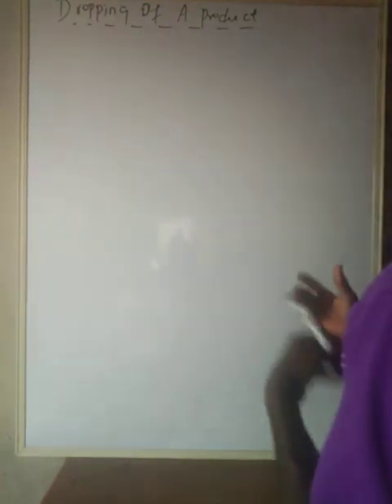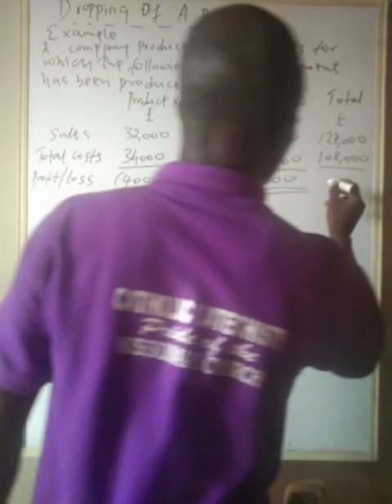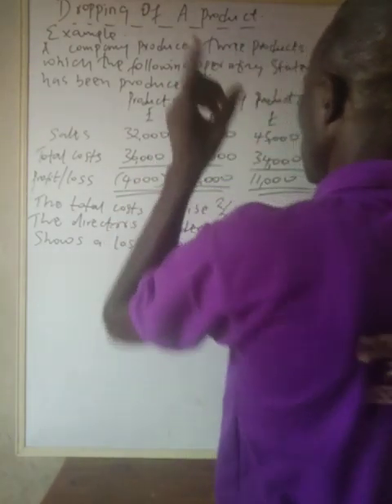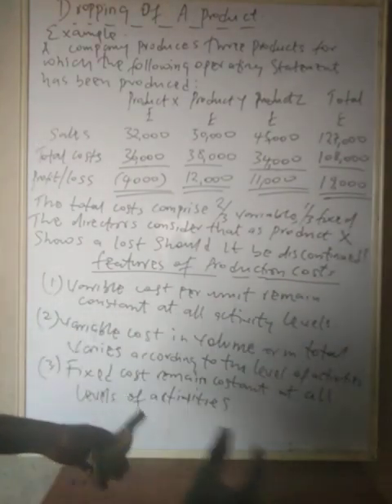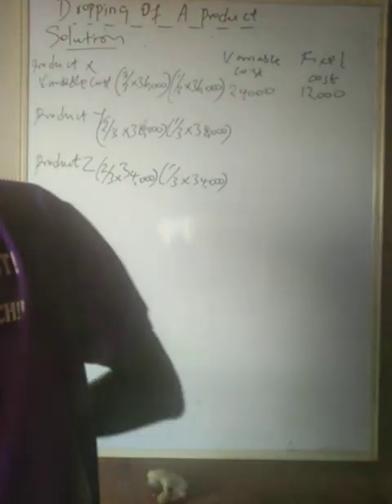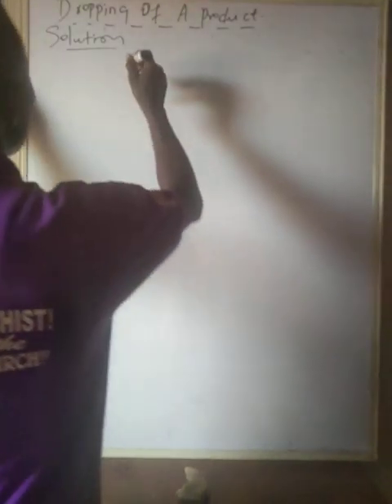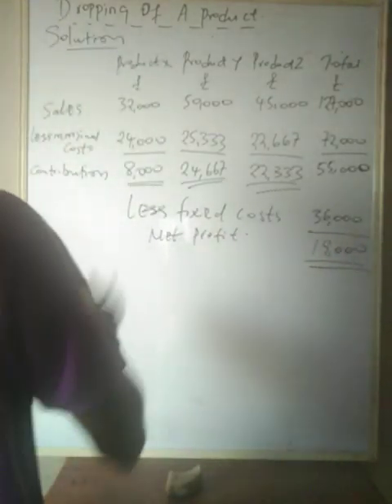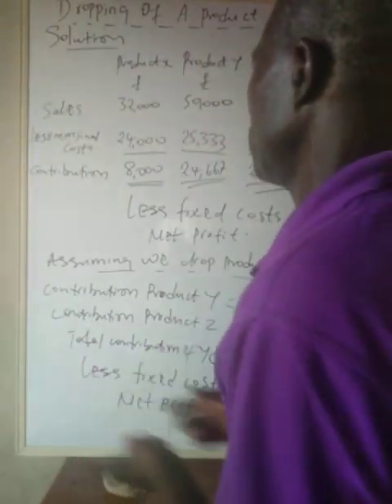Dropping A Product- Cost Accounting